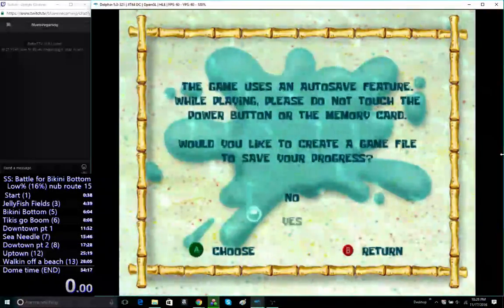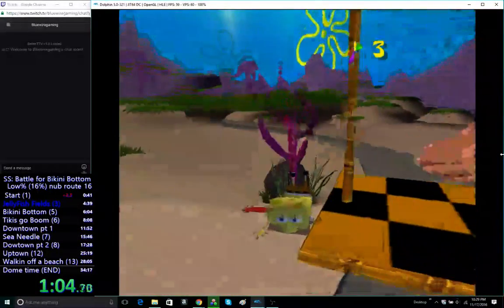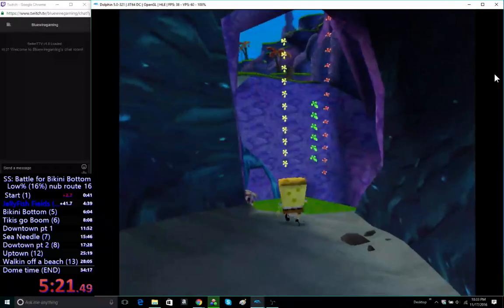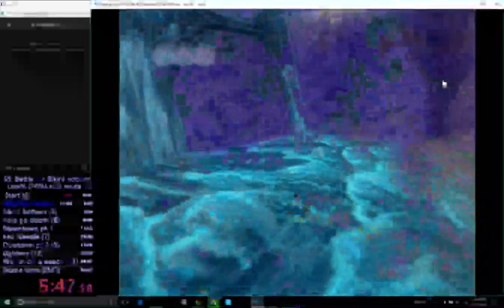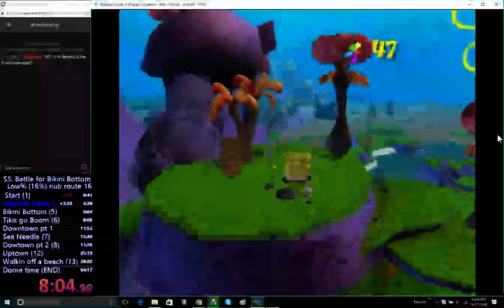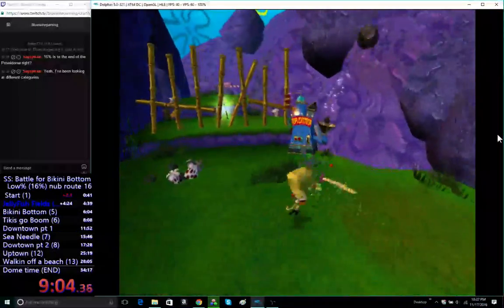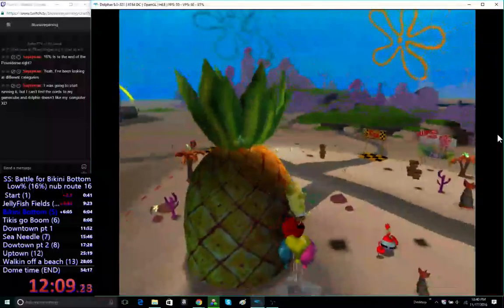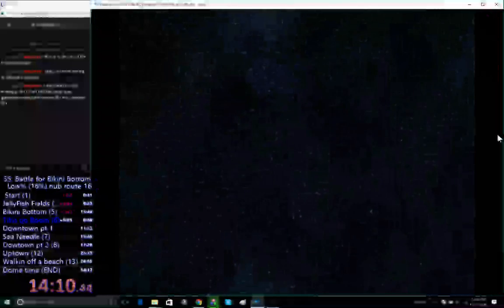16 % NOOBY tutorial (Spongebob Battle For Bikini Bottom) (Part 1)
This is meant to help new players not only get into the game but also get used to some of the tricks and platforming. It only involves a few tricks, most of which are pretty easy but overall it's a very fun game to play and speedrun. If I've said anything terribly inaccurate please let me know down below.

Also mario hopped in and out of VC.